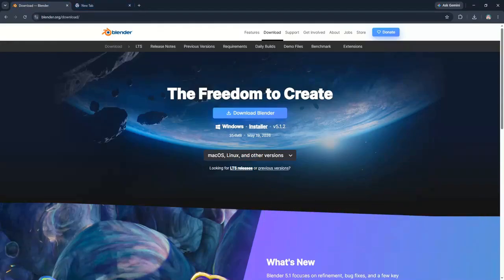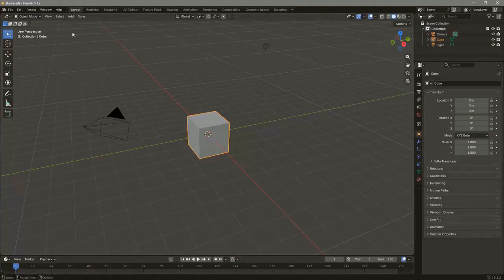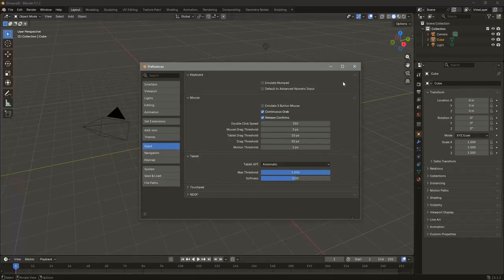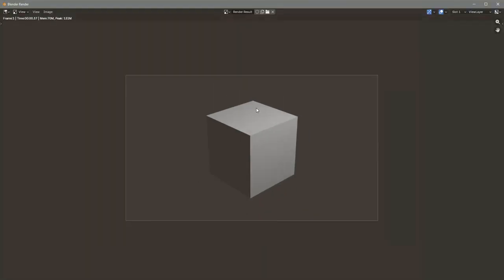How to Change Blender Background - Easy Guide 2026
Learn how to change the background in Blender.

In this tutorial, you will discover how to customize your Blender workspace by changing the background color or image. Whether you're looking to enhance your 3D scenes or create a more visually appealing environment for your projects, this guide will walk you through the steps to modify the Blender background effortlessly. You'll learn how to set up a transparent background, apply an image as a backdrop, and make your renders stand out with the perfect background settings.